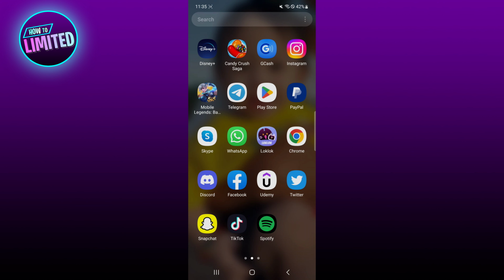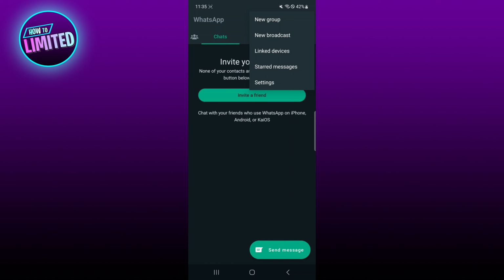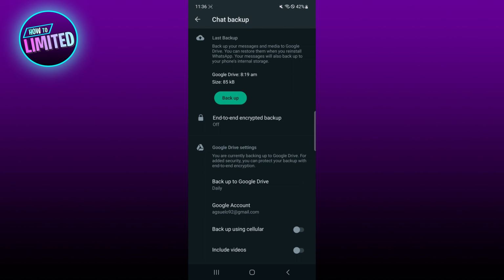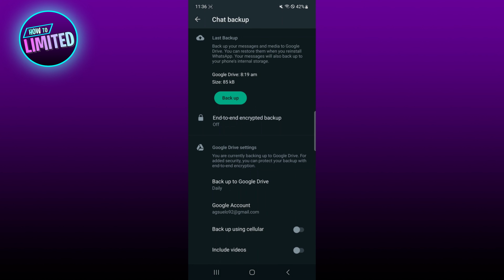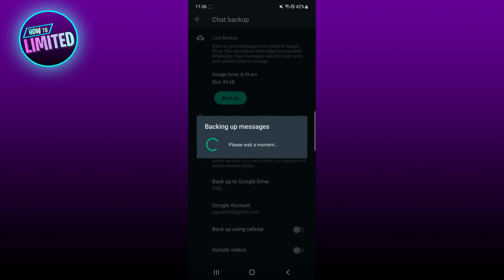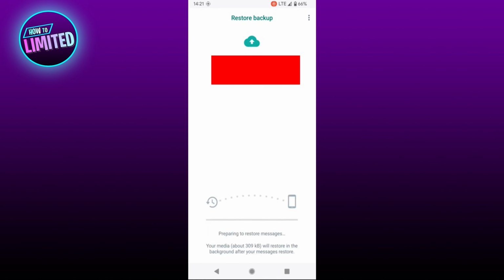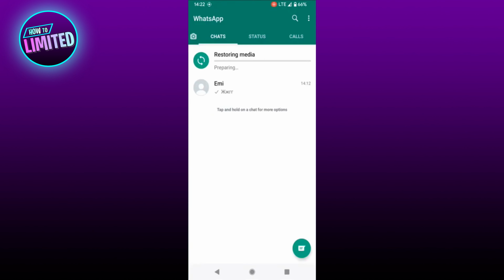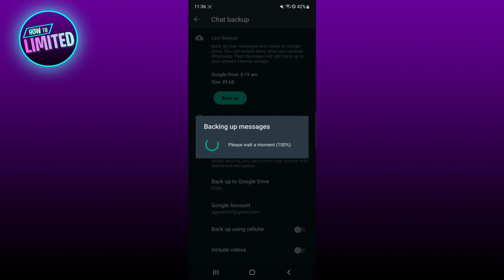How To See DELETED Messages On Whatsapp (2023 Update!)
How to see deleted messages on Whatsapp! Want to know how to see deleted messages on Whatsapp? We teach you how to see deleted messages on Whatsapp!

📲 In this video we show you how to see deleted messages on Whatsapp step by step.